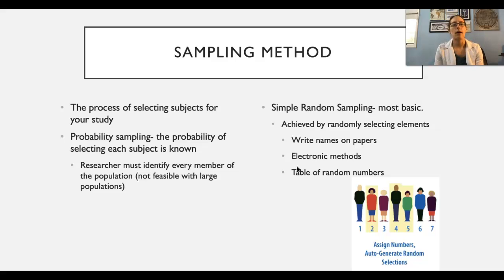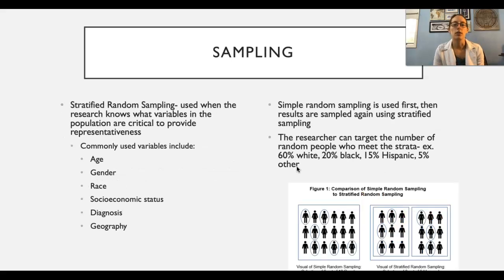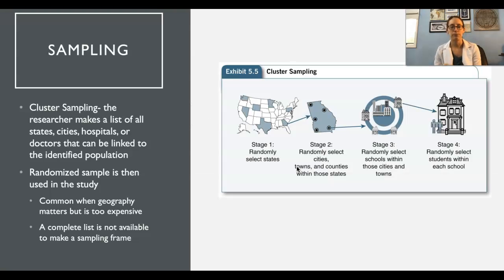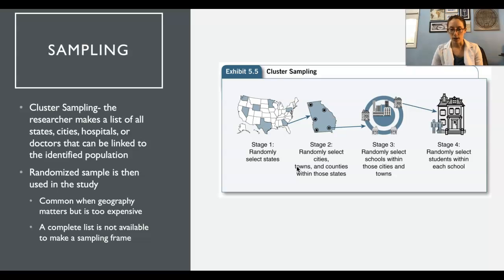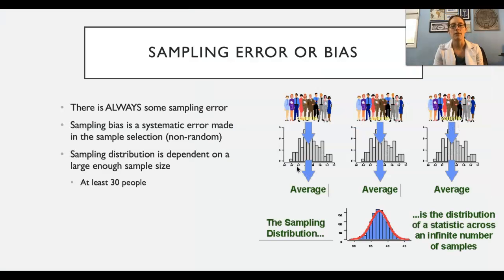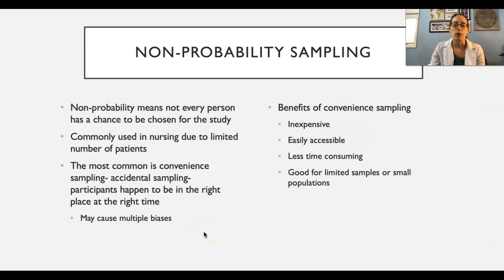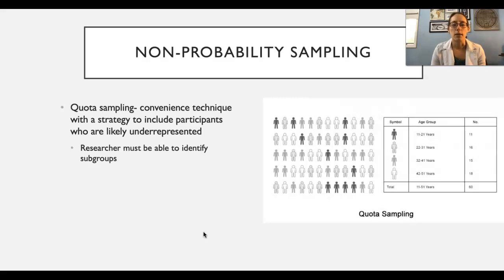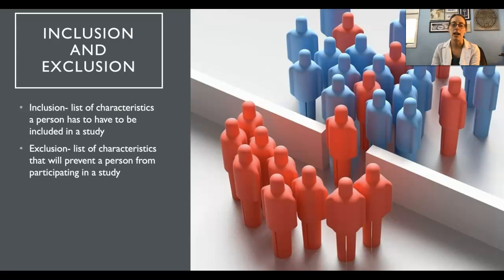NSG 367 Statistics Chapter 5